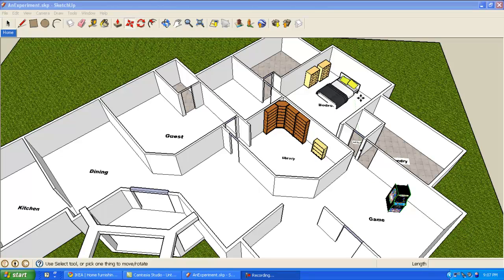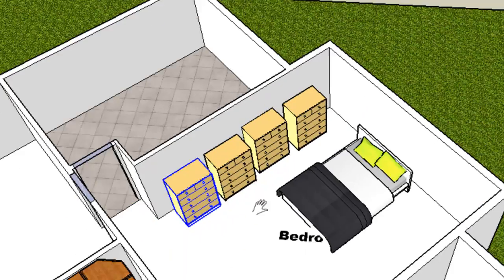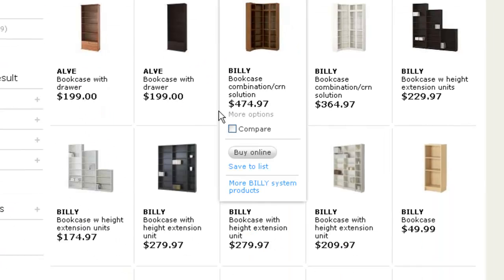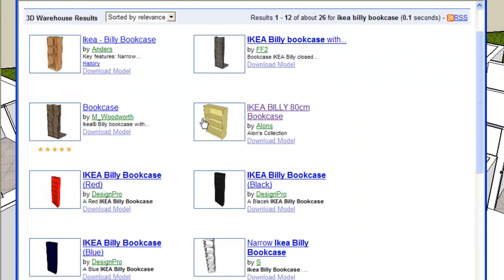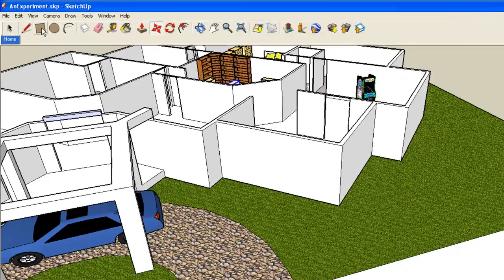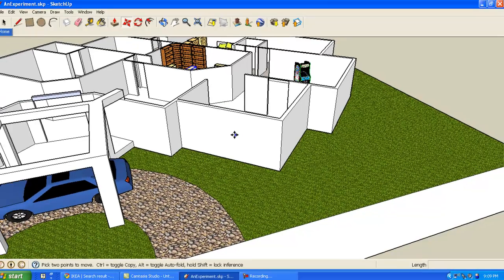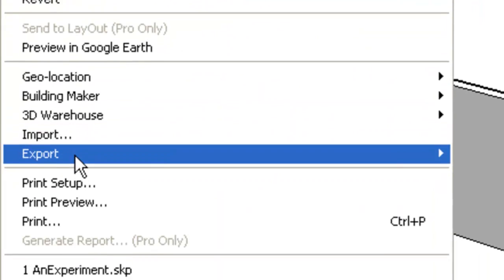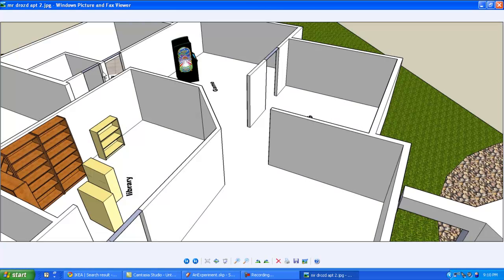big house sketchup copy paste